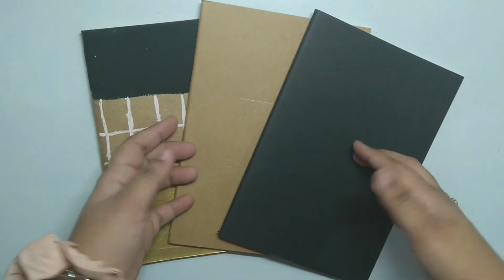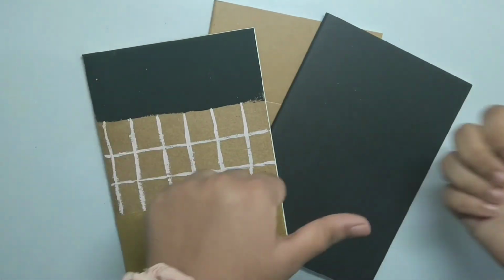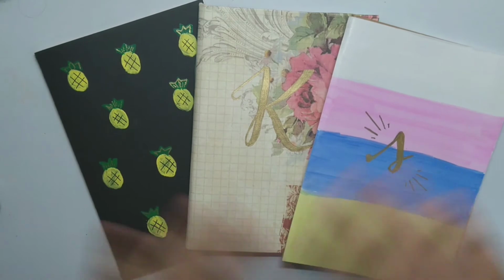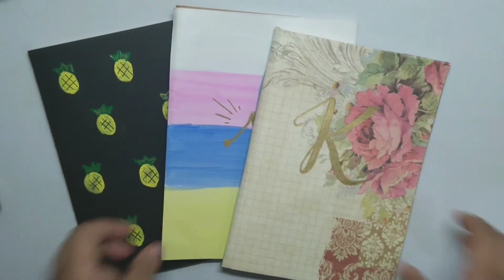3 Easy DIY notebooks!+ GIVEAWAY! | Back to school ideas✨ | DIY school supplies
Hey crafters!

I apologise for the lack of videos, I have started my university classes and I'm going absolutely crazy! But on the other hand, some study videos coming soon :)

2) Must live in India

3) Must be above the age of 18, or must have parental permission.

5) MAKE SURE YOU LEAVE ANY WAY I CAN CONTACT YOU IN YOUR COMMENT!